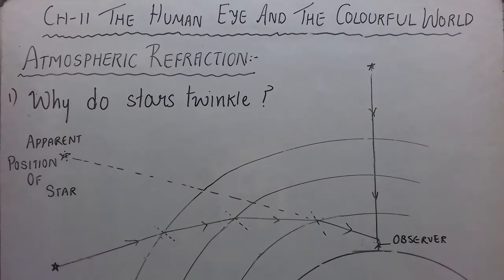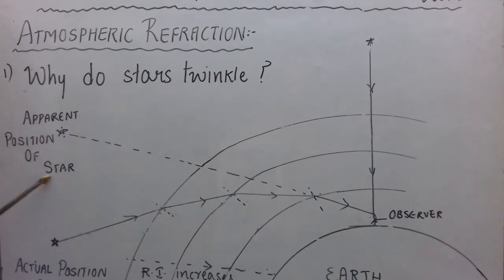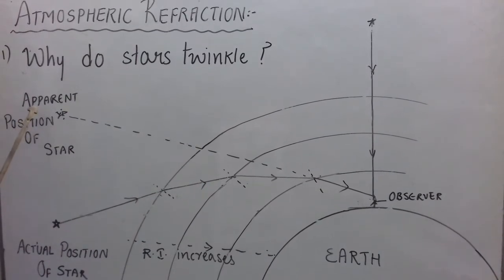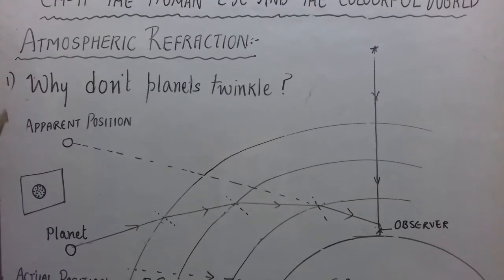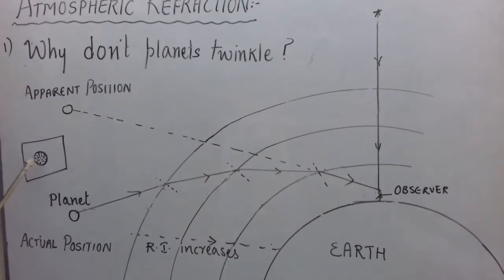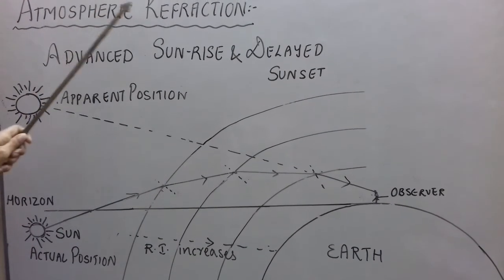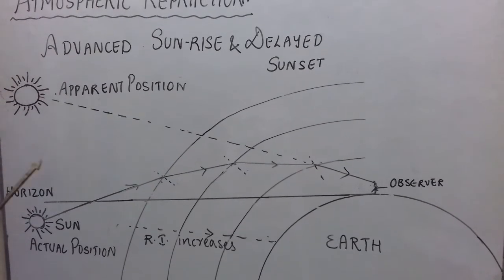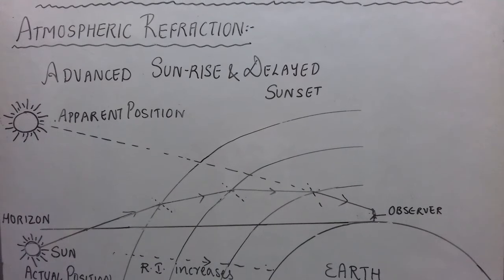Class X - Physics | The Human Eye And The Colourful World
Atmospheric Refraction, Twinkling effect of stars, Why don't planets twinkle? & Advanced Sunrise And Delayed Sunset